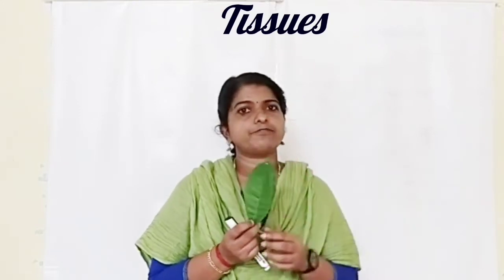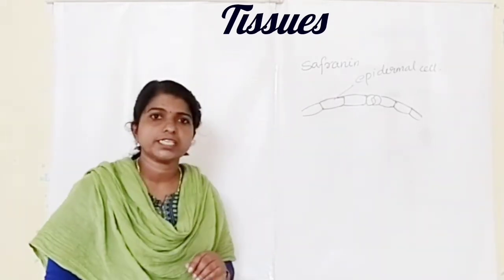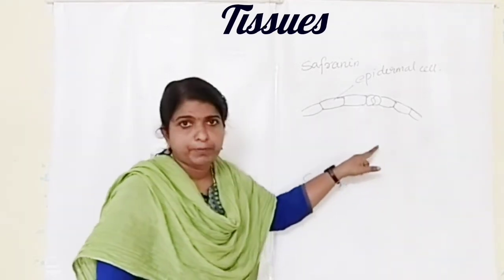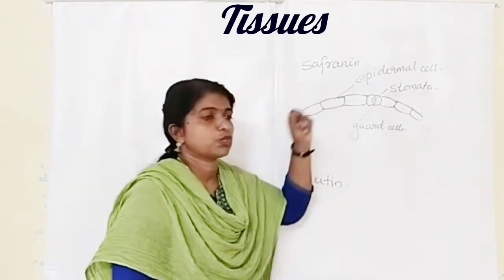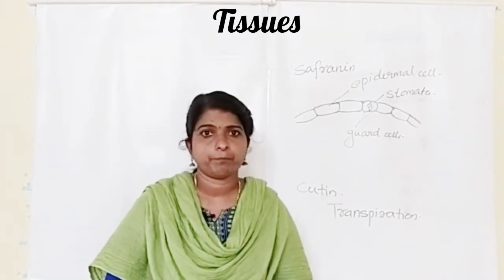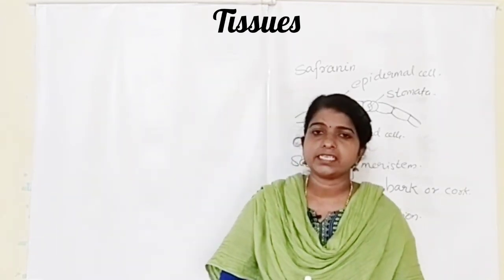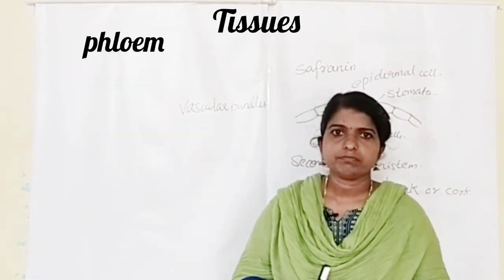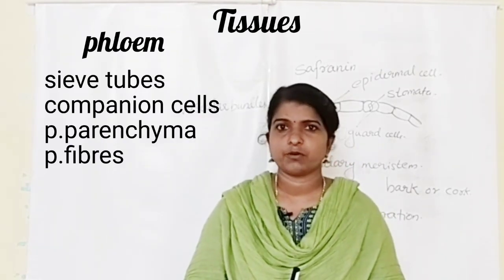Class IX Science chapter- Tissues|| part 2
This video is about the epidermal cells and complex permanent tissues- xylem and phloem.